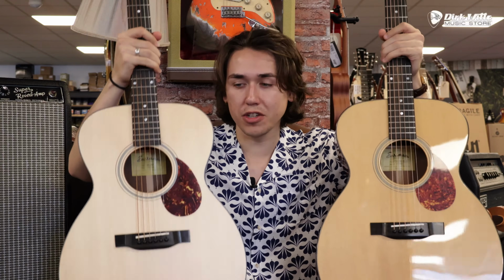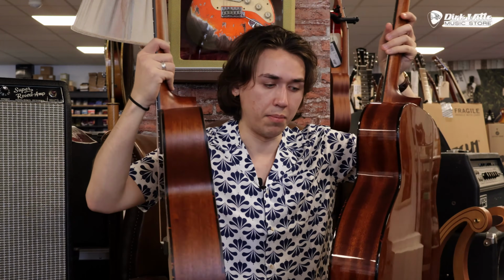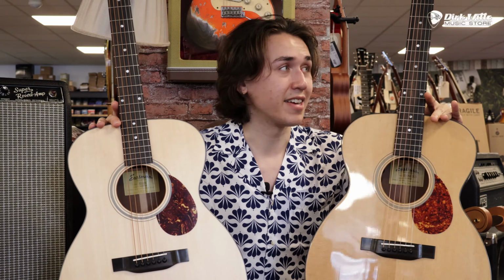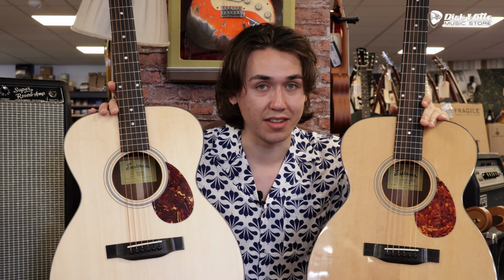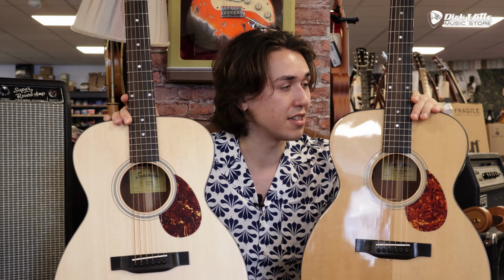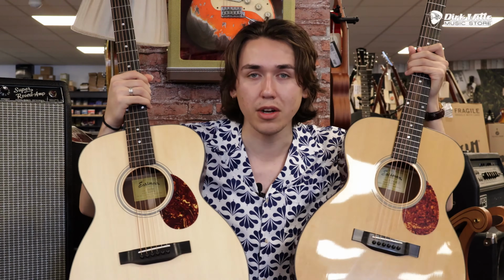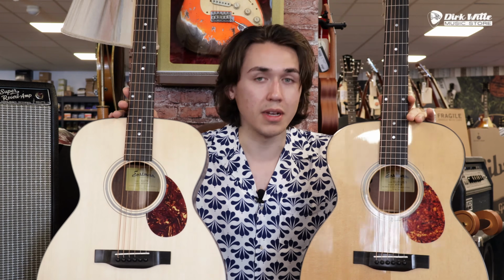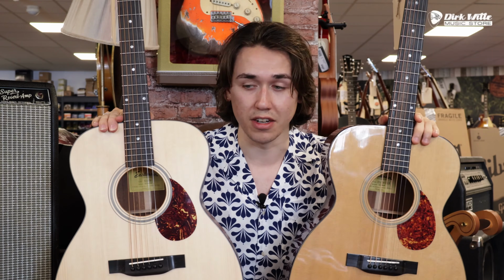Eastman Deluxe VS. Regular E1OM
Chapters:
Intro 00:00 - 00:52
Specifications and differences 00:53 - 5:38
Open chords 5:39 - 6:27
E1OM Deluxe strumming 6:28 - 8:00
E1OM strumming 8:01 - 9:26
E1OM Deluxe fingerpicking 9:27 - 10:55
E1OM fingerpicking 10:56 - 12:19
My thoughts and conclusion 12:20 - 16:06

If the guitar is sold then try checking our website and/or Reverb shop, it may be back in stock.

Gear/equipment used:
Canos EOS R50 camera
Røde M3 condensor microphone
Mackie 402-VLZ3 mic/line mixer